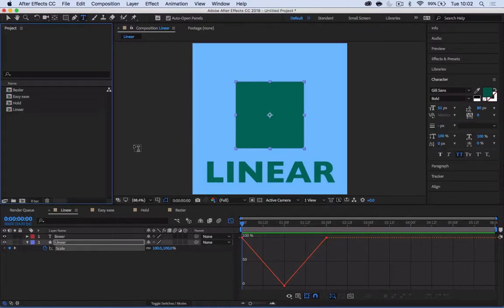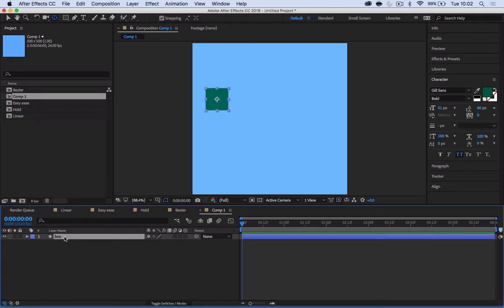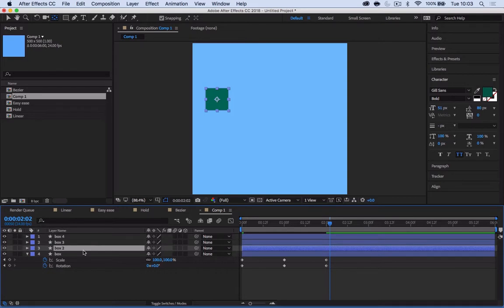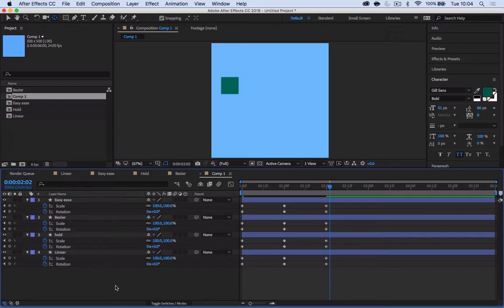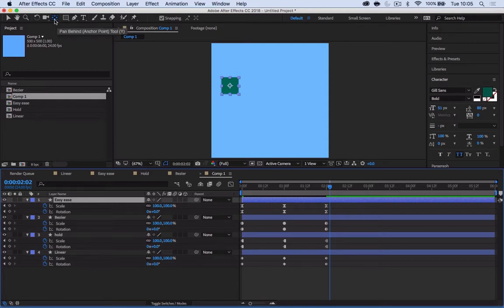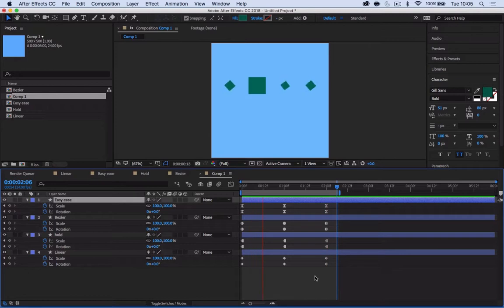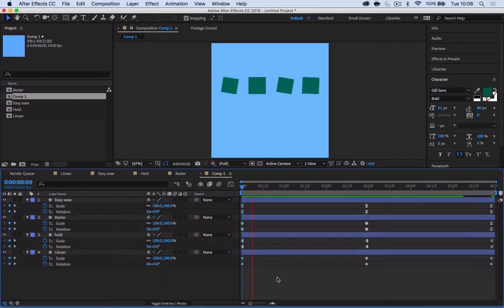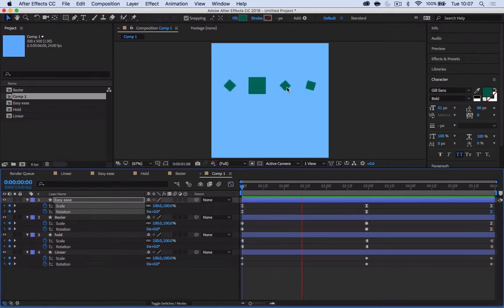2.5 - Side by side